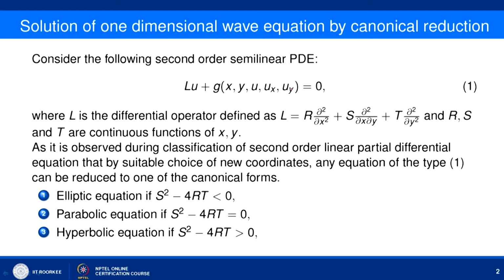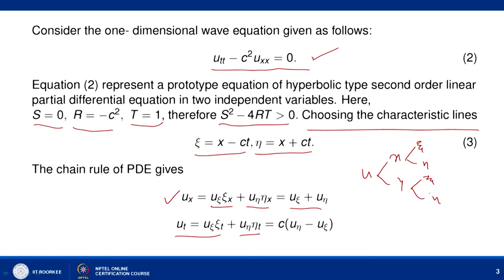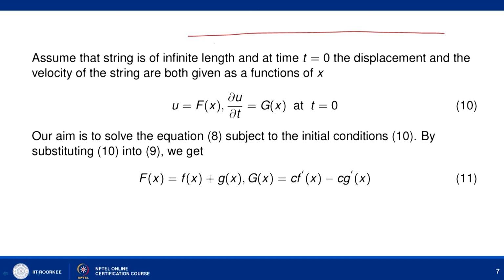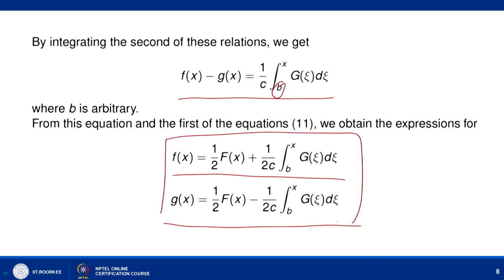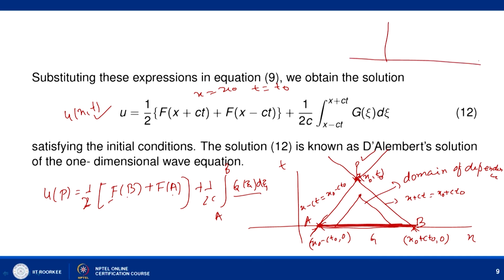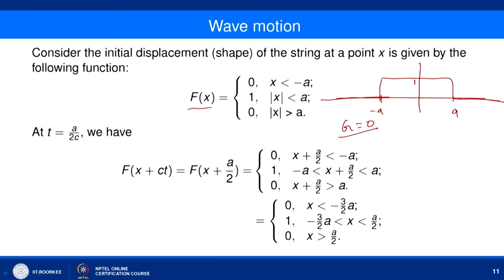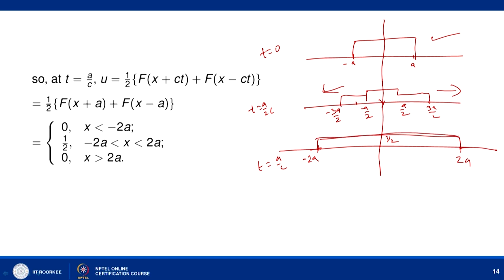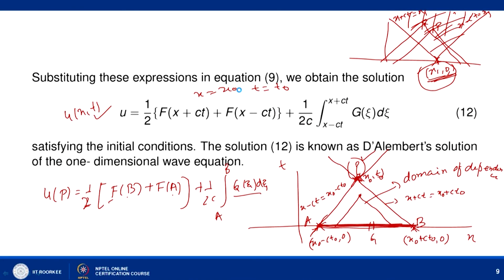mod11lec53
One dimensional wave equation and its solution-I